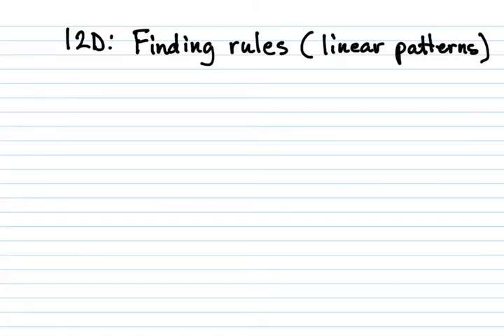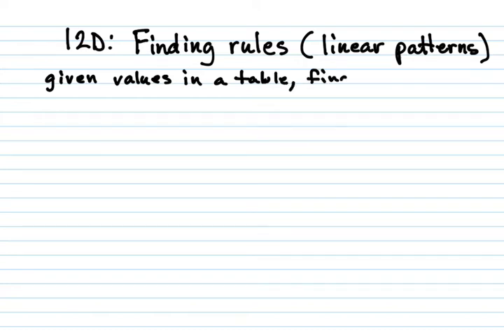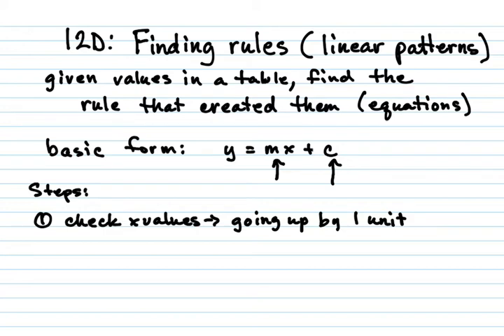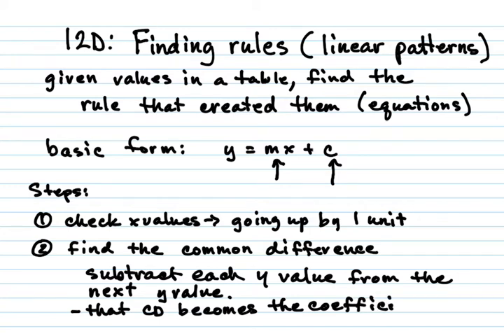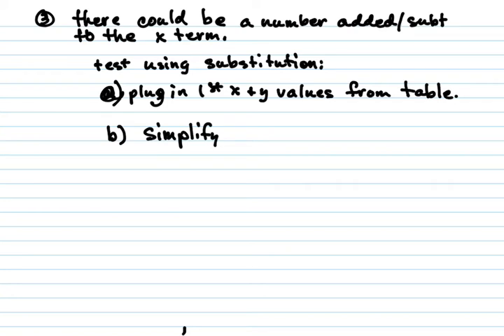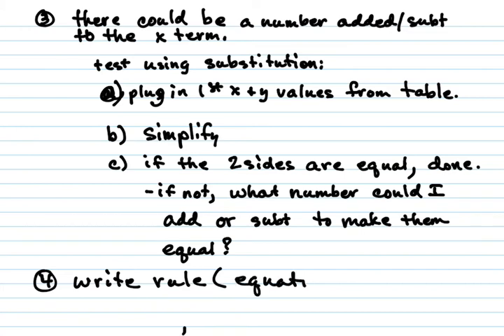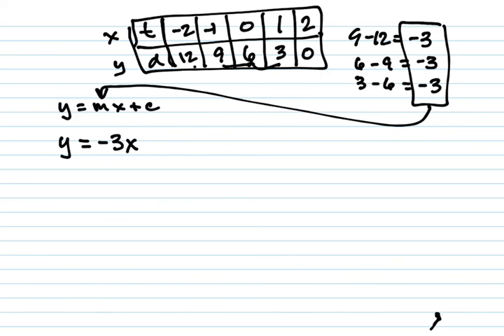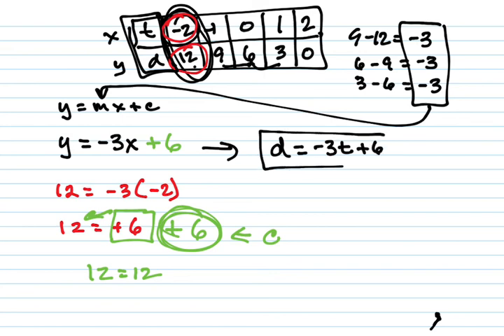year 7 maths 12D finding rules